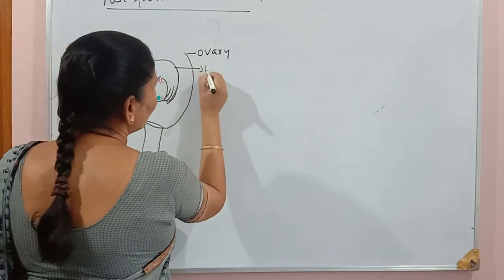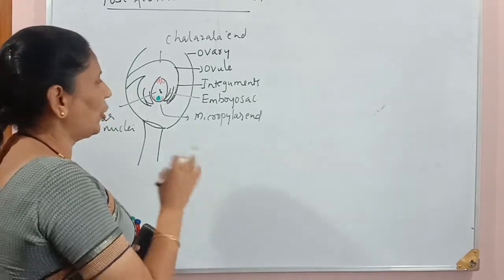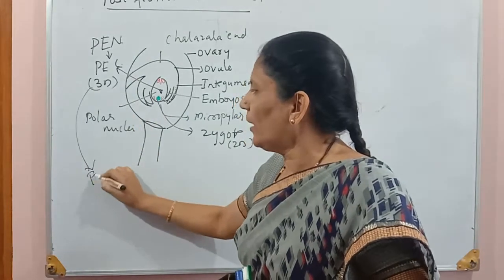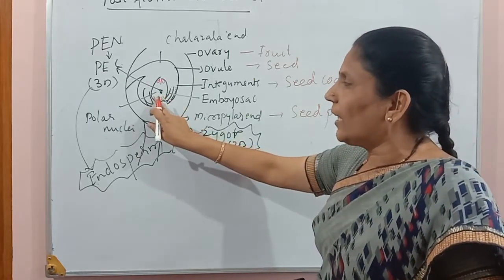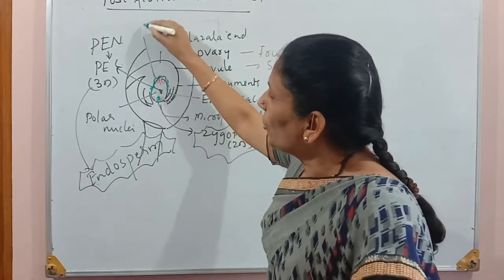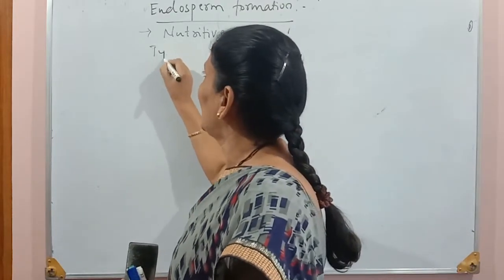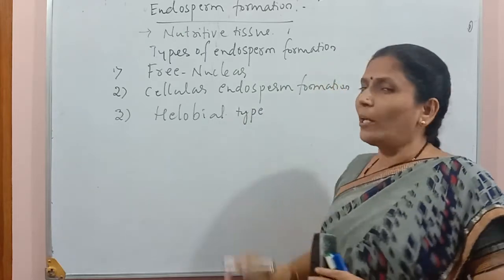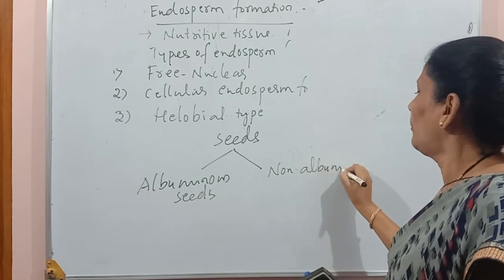Sexual Reproduction In Flowering Plants I PUC-II I [Part-1] I By Smt.Girija Jatti